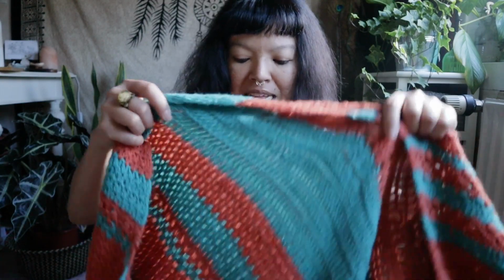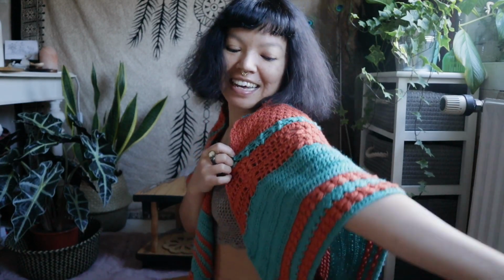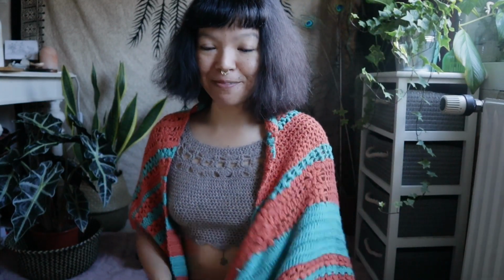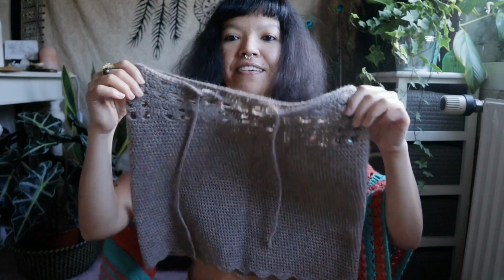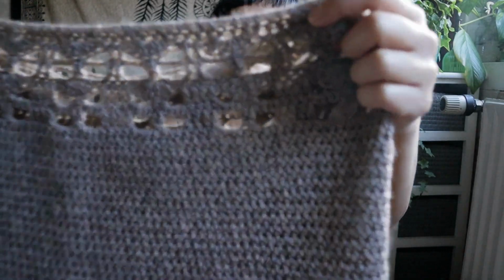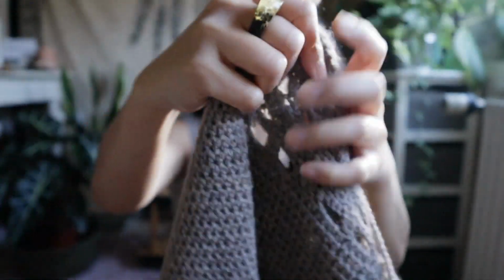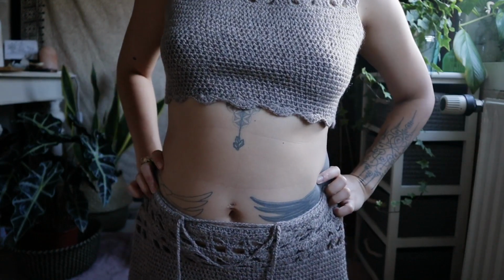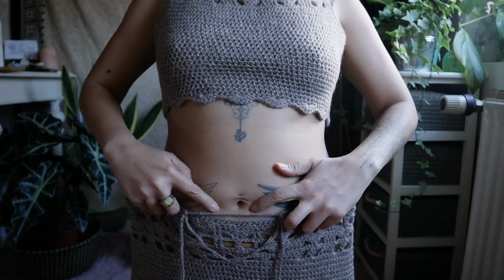Crochet Lace up skirt TESTERS NEEDED // Crochet designing process // BEST FITTING CROCHET SKIRT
I'm looking for dedicated crochet pattern testers.